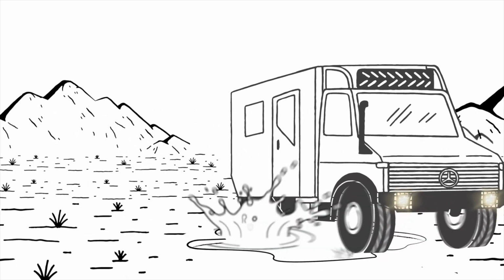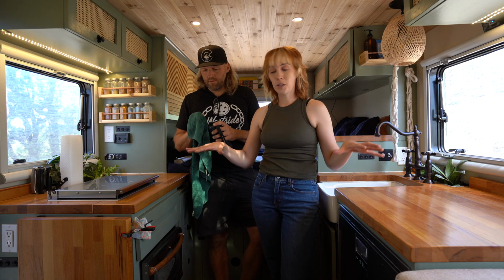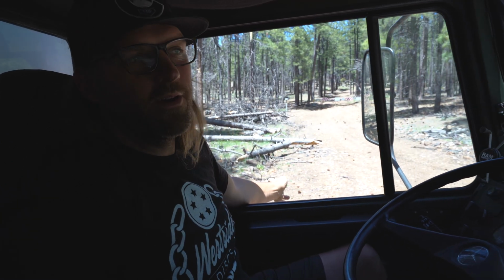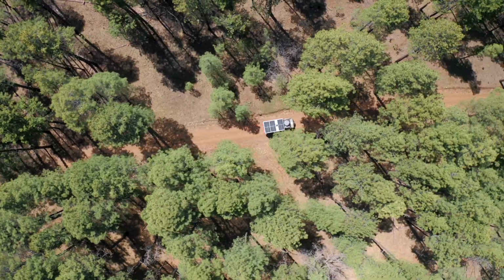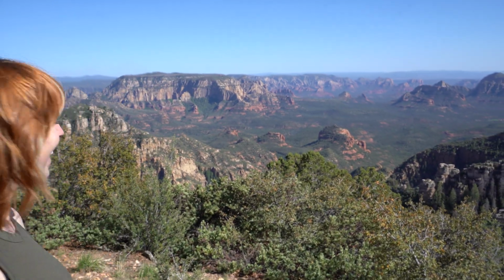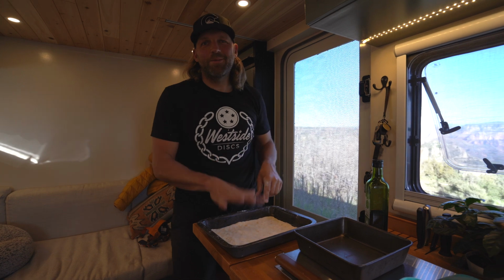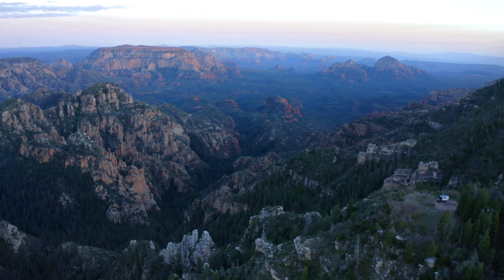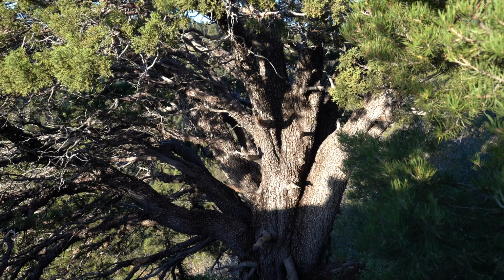Daily life In A 37 Year Old Ex Military Unimog Camper: Off-Roading Sedona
We’re Savannah & Drew and we live in a 1987 Mercedes-Benz Unimog 1300L 4x4 Ex Military Ambulance we DIY converted into our full time truck camper home! We've been living nomadically since 2016 and love sharing our builds and travels. Thanks for following along on our adventure!

00:00 Intro
00:35 Things Are Breaking
03:39 How The Interior Is Holding Up
07:31 Leaving Camp
08:06 Fire Tower
13:49 The Best Camp Spot Ever
16:59 Pizza
22:06 Enjoying Sunset
25:38 Sunrise